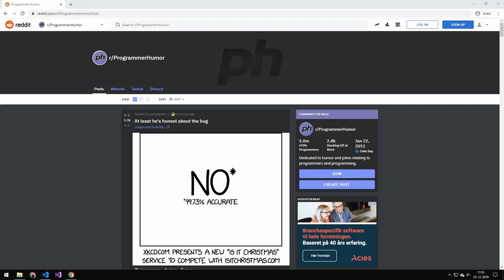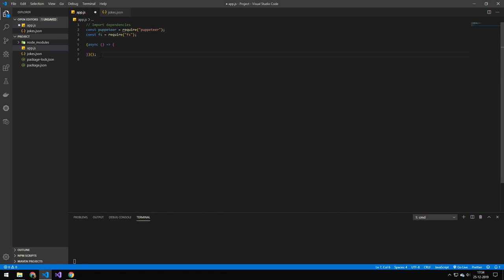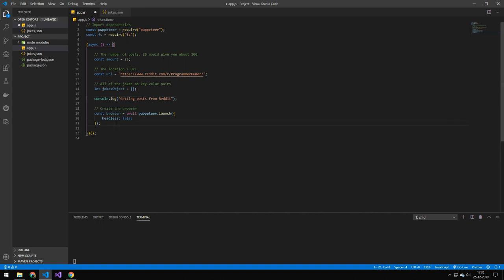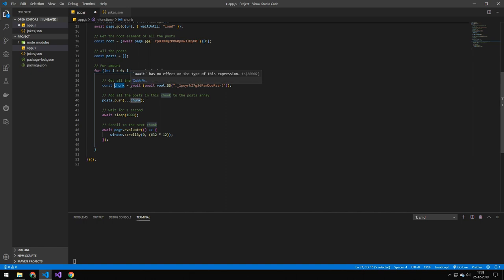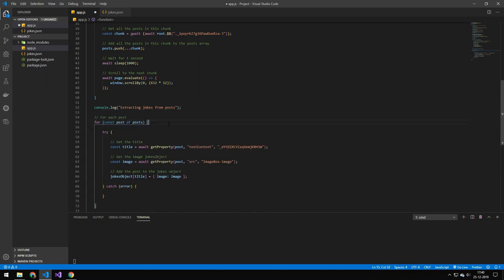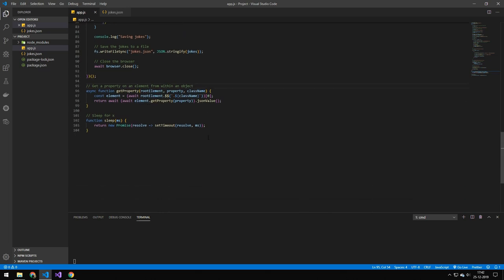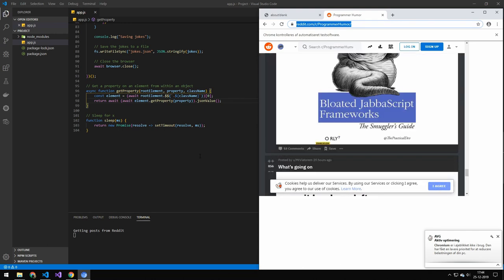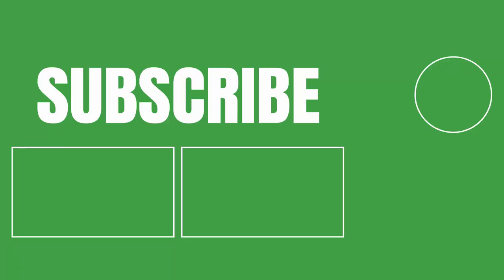Scraping Reddit Programmer Humor with Node.js using Puppeteer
In this video, I will scrape Reddit for jokes using Node.js

✅ Information about me:

Name: Vincent
Country: Denmark
Age: 21